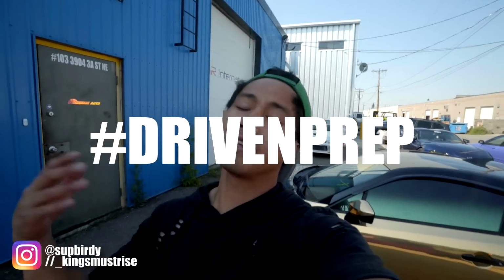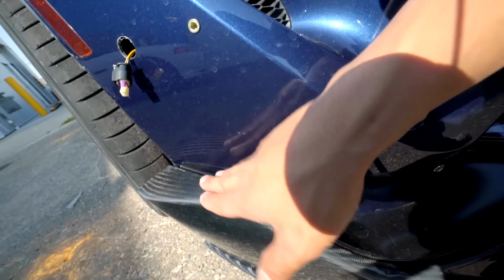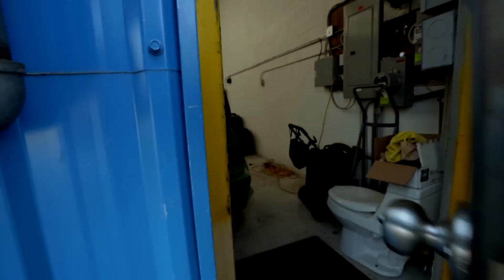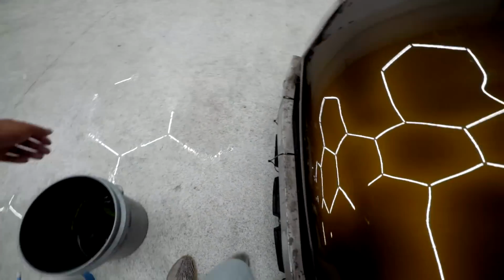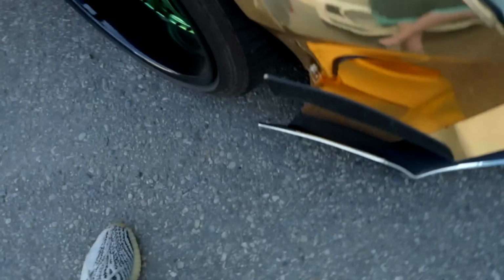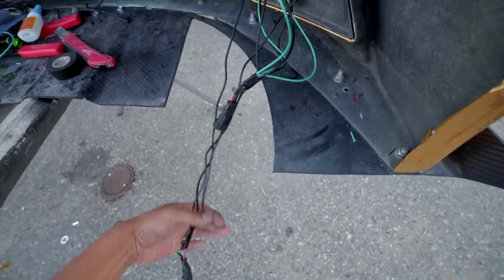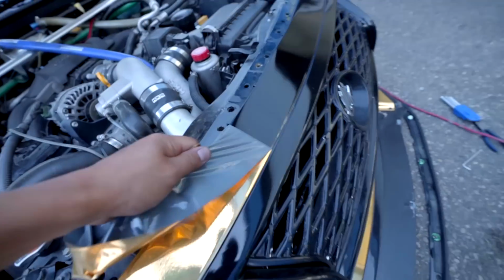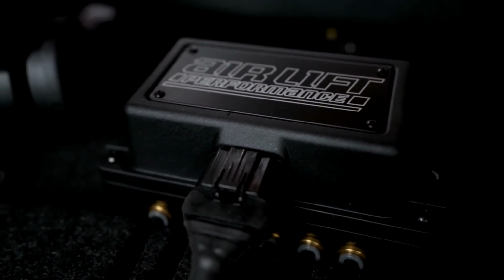CAR SHOW PREP + AIRLIFT + SIMON'S LAST DAY =(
Team "Always Last Minute"

Birdy C
11700 Sarcee Trail
Calgary, AB T3R0B2